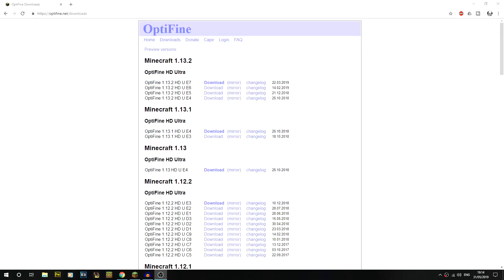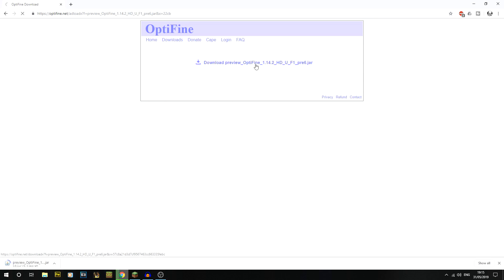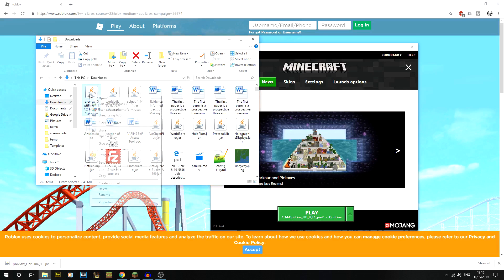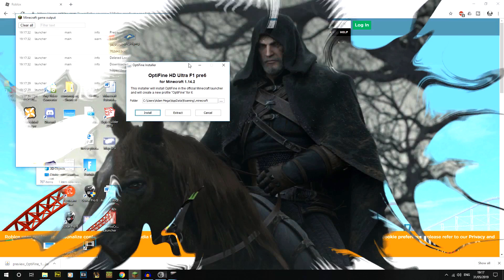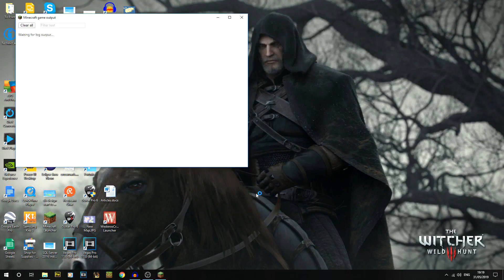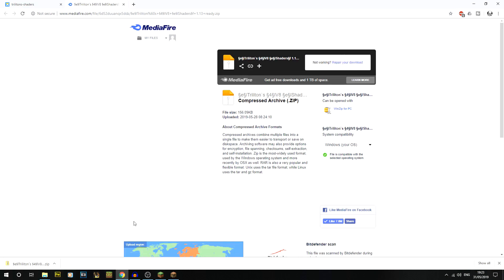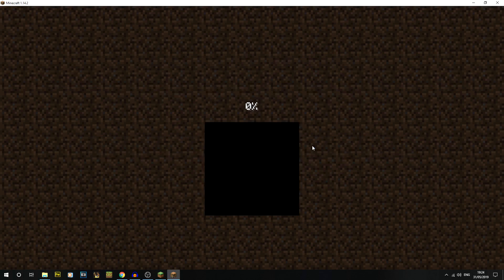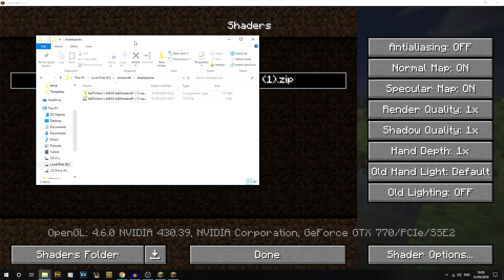Tutorial - How to Install Shaders for Minecraft 1.14.2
Want to have shaders in Minecraft 1.14.2?
In this video I show you how to get them step by step.

🎮 GAME INFORMATION
Game - Minecraft
Version - 1.14.2
Mods - Optifine (Shaders)
Texture Pack - Default / Vanilla